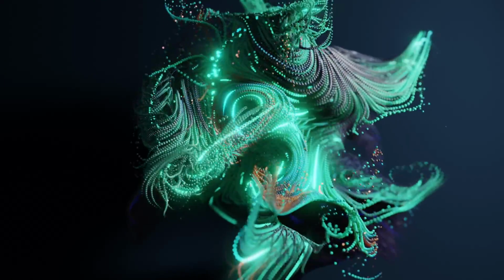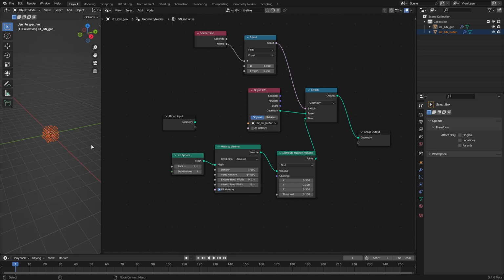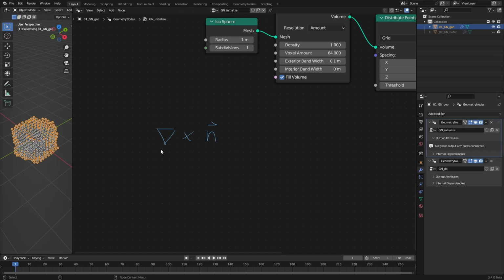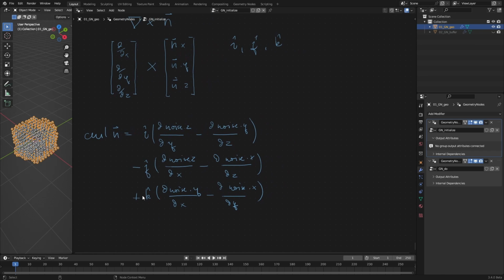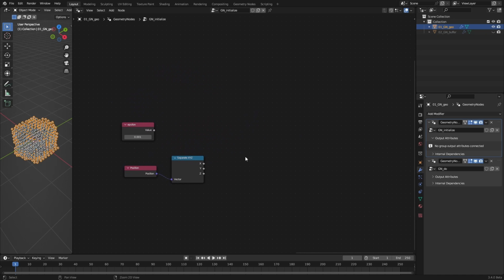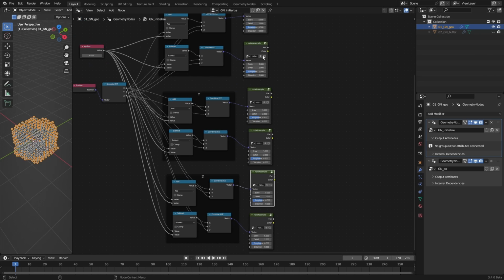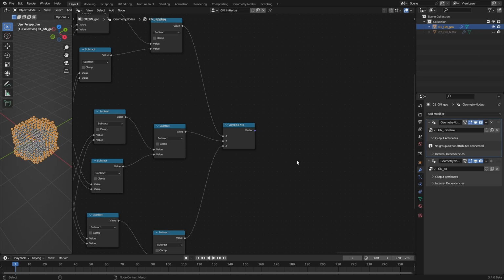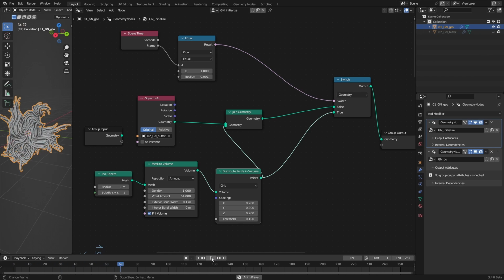Blender Tutorial: Geometry Nodes Simulation: Advect by Curl Noise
Simulation inside of Geometry Nodes is finally possible with this "buffer" hack. After setting up the sim environment, Manuel explains to you what the curl of a vector field is all about and implements a version of curl noise to drive some simulated particles.

If you want to deepen your understanding of the math involved

00:00 Intro
00:48 Create Geomery
02:25 Create the Buffer
03:50 Create the "Do" Tree
05:10 Advection by Perlin Noise
07:50 Curl Theory
13:30 Approximate the Curl of the Noise Field
22:20 Copy the Curl Noise into the "Do" Tree
23:30 Create Geometry Emission